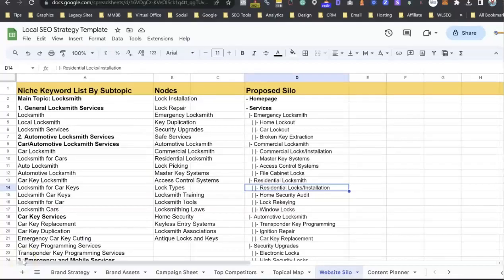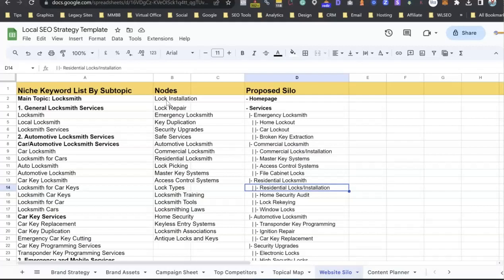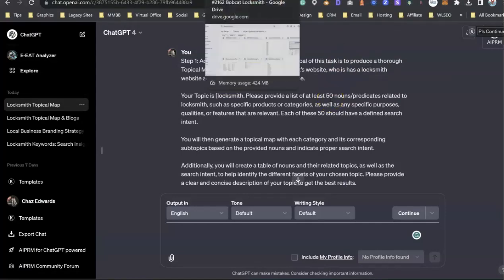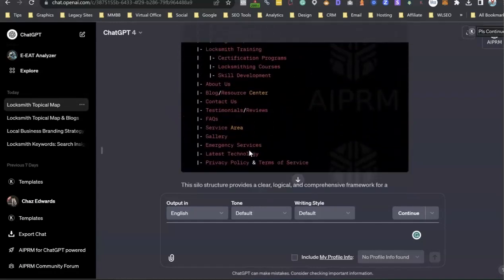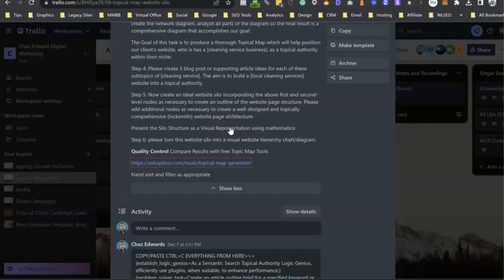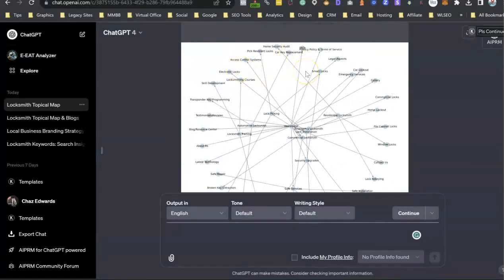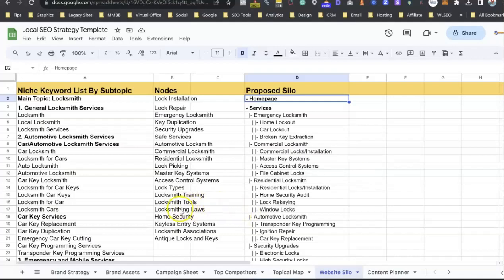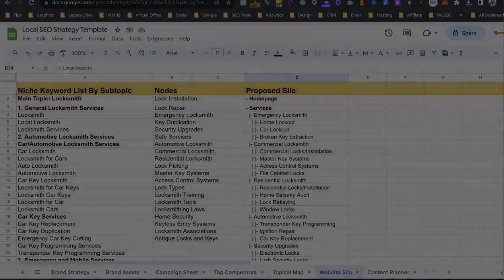10-Minute Website Silos for Local SEO – Boost Rankings & Build Topical Authority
📢 Want to Rank Higher in Local Search? Learn how to build a highly structured website silo in just 10 minutes to boost rankings, improve site architecture, and increase topical authority!

📌 What You’ll Learn in This Video:
✔ How to structure a local website for SEO success
✔ The power of website silos in Google rankings
✔ How to use AI (ChatGPT) to build topical authority
✔ Why internal linking & content clustering matter
✔ Step-by-step guide to designing a logical site structure

📌 Video Timestamps:
0:00 - Introduction: Why Website Silos Matter for SEO
1:50 - Understanding Website Architecture & Hierarchy
4:10 - The Role of Topical Authority & Keyword Clustering
6:30 - AI-Powered ChatGPT Prompts for Site Siloing